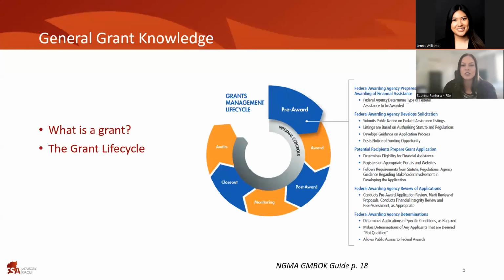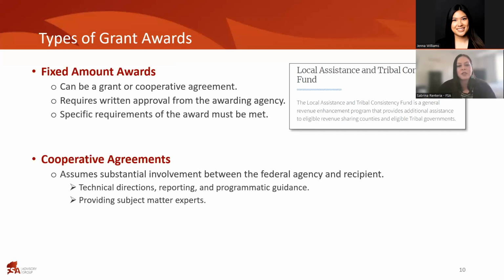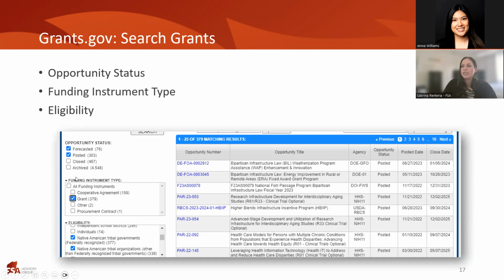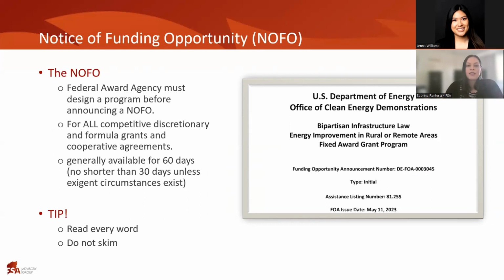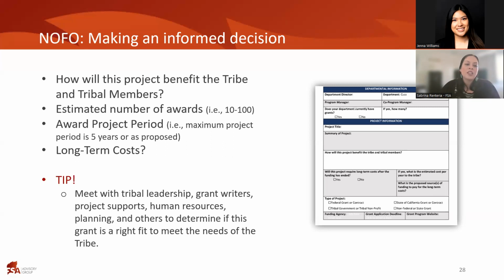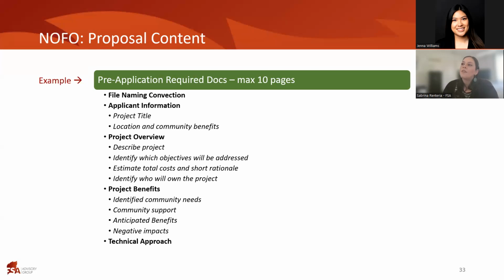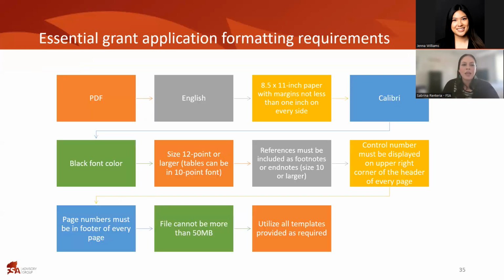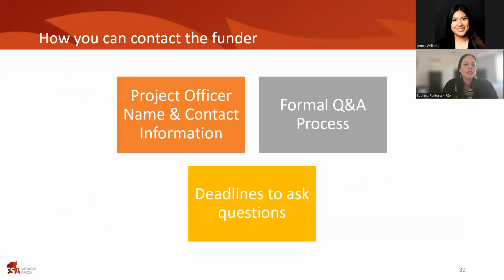Notice of Funding Opportunity (NOFO) Webinar from FSA-AG's Tribal Administrative Services Team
FSA-AG's Tribal Administration Services Team presents an overview of the basics of a Notice of Funding Opportunity (NOFO)!

Who should watch? Anyone new grant writing, Grant Managers, Program Directors, and Tribal Leadership of Tribal Governments or Tribal Organizations/Entities.

This webinar will focus on the following topics:
General Grant Knowledge
Grants.gov Overview
Eight key parts of a NOFO
Ensure eligibility
How and when you should apply for funding
Essential grant application formatting requirements
How your application will be graded
Key reporting elements of the potential award
How to contact the funder

Originally streamed live via Zoom: Wednesday, September 13, 2023, at 1:00 PM CT.